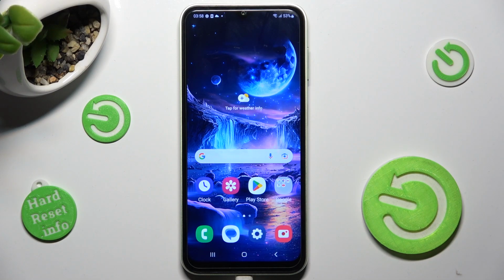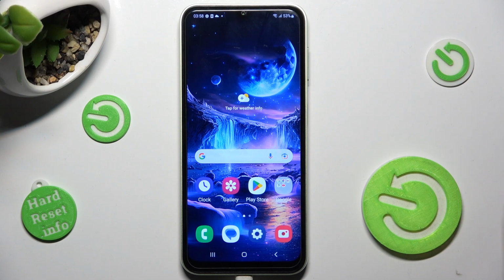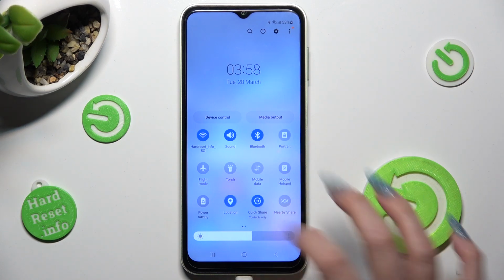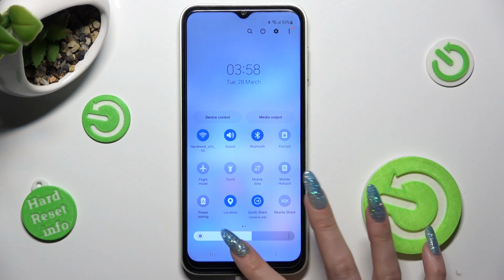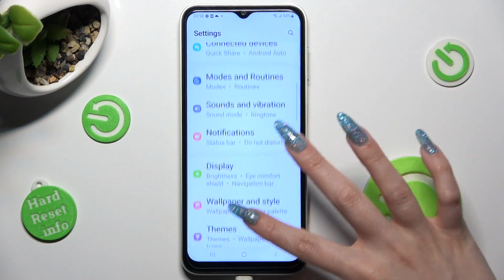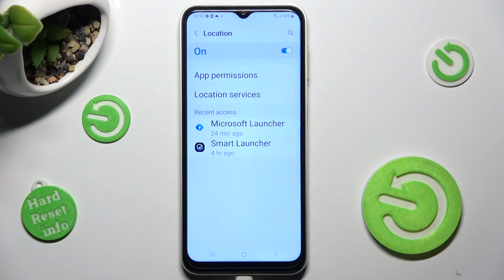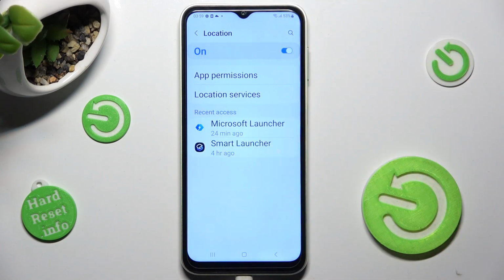How to Turn On / Off the Location on Samsung Galaxy F14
Find out more about managing location in Samsung Galaxy F14:
Hello, All. The following tutorial will tell you how to enable and disable the location on your Samsung Galaxy F14. Our expert will present two methods of managing this feature: with the location icon in the navigation panel and via the device settings. Thanks for staying with us. If you want to know more about your Samsung Galaxy F14, visit our YouTube channel.

How to manage the location feature in Samsung Galaxy F14? How to enable location in Samsung Galaxy F14? How to find the location icon in Samsung Galaxy F14? How to switch off the location in Samsung Galaxy F14?